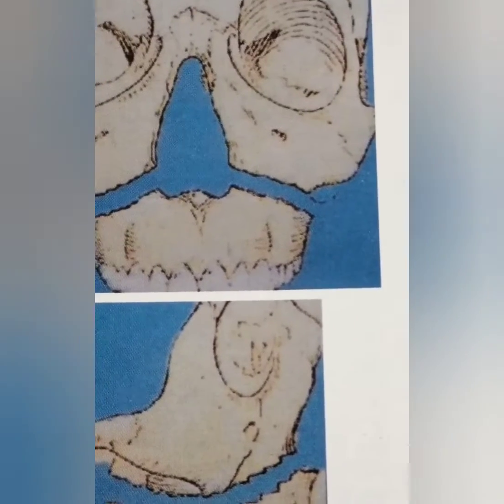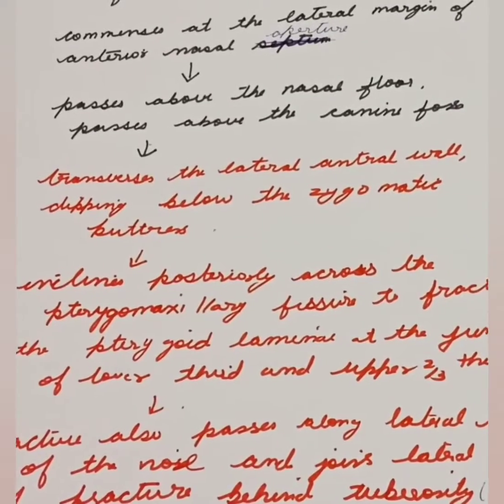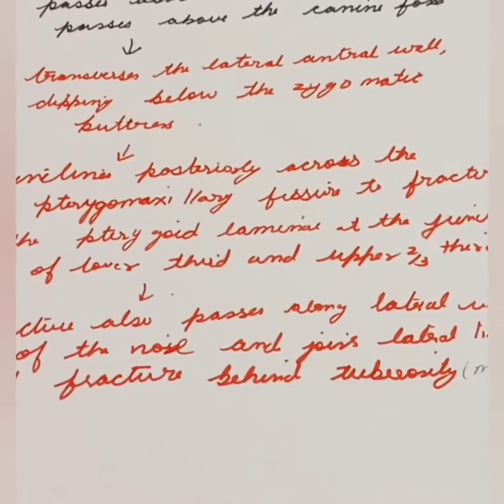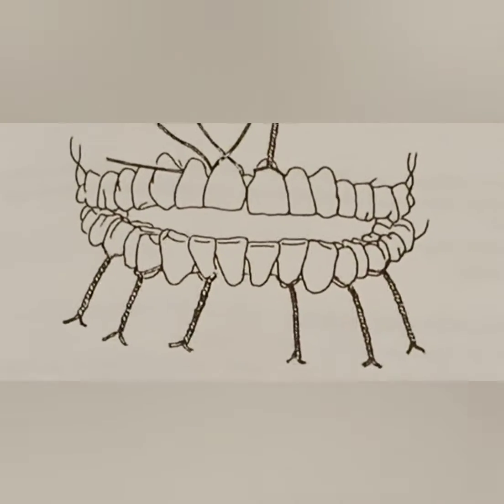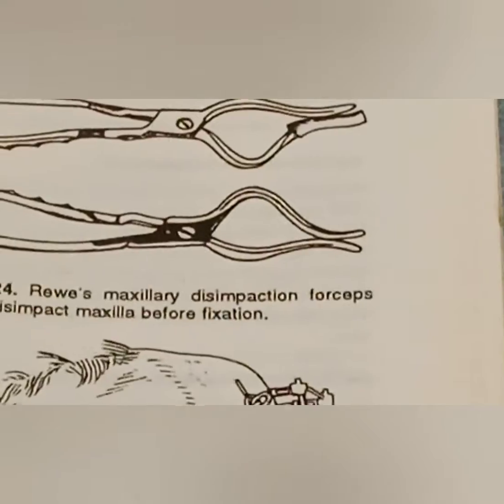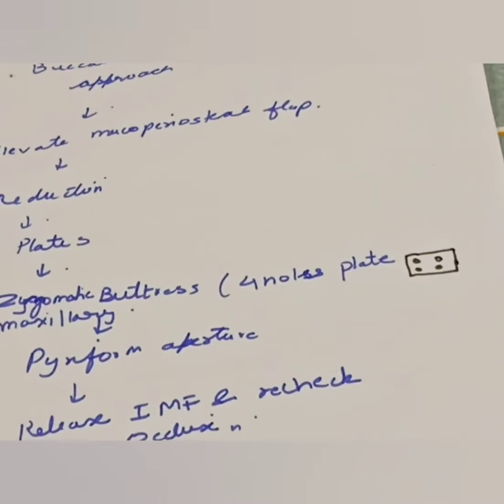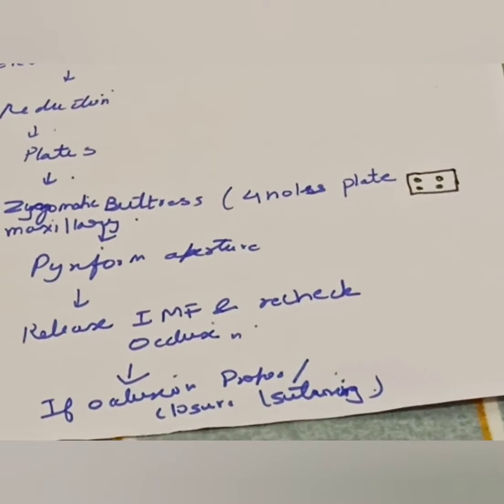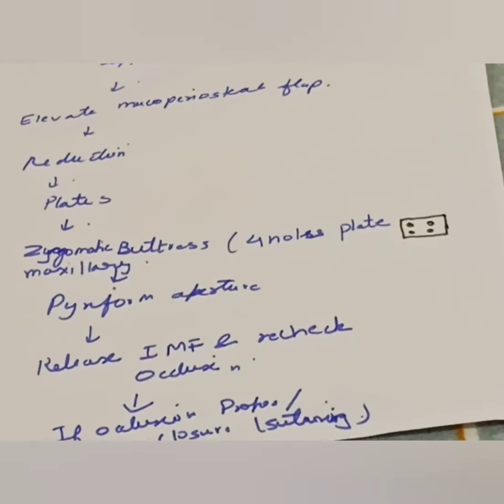le fort 1 fracture